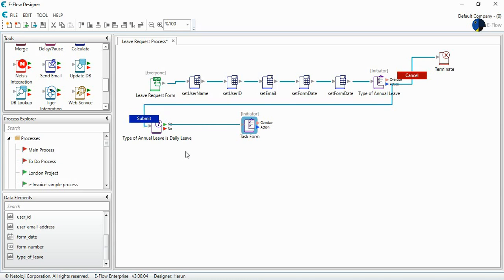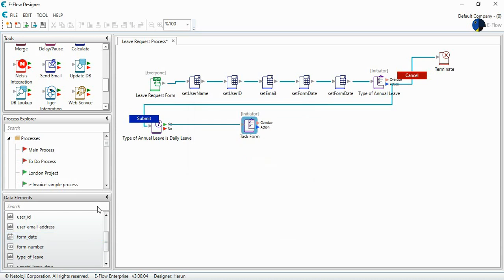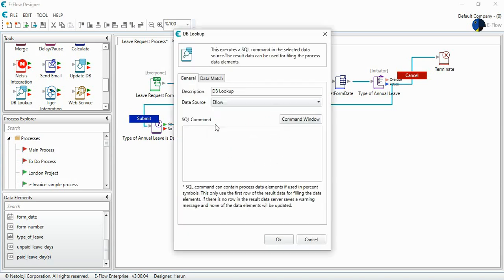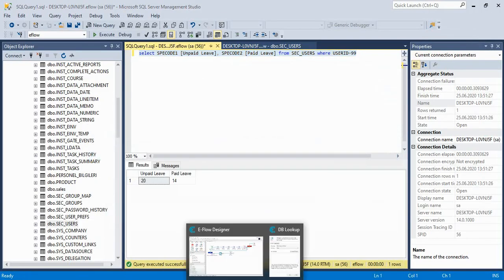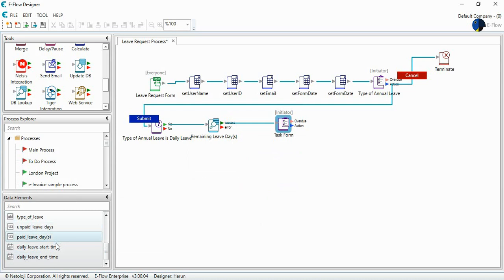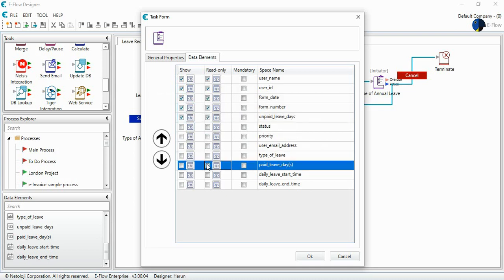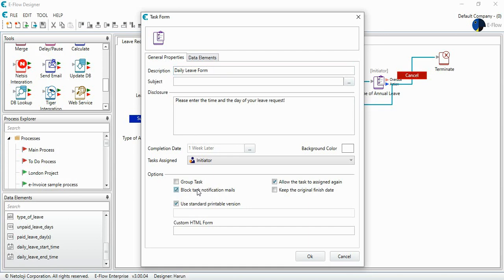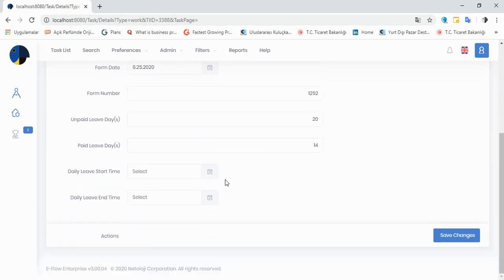Leave Request Process Design Step 5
How to use "DBlookup" tool in E-Flow